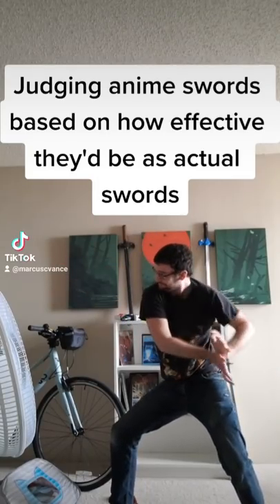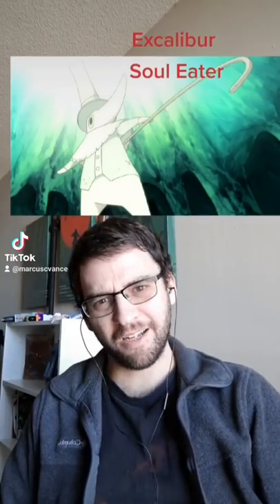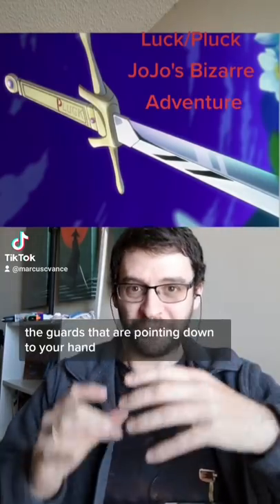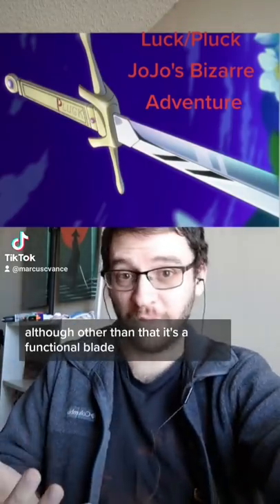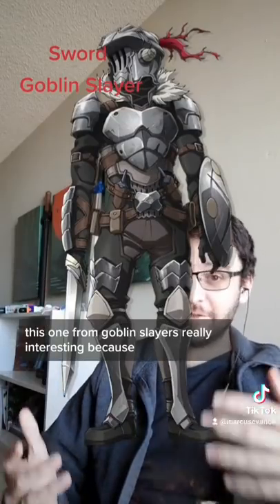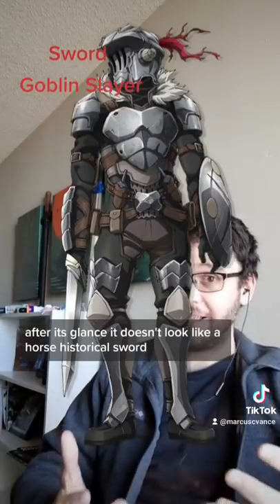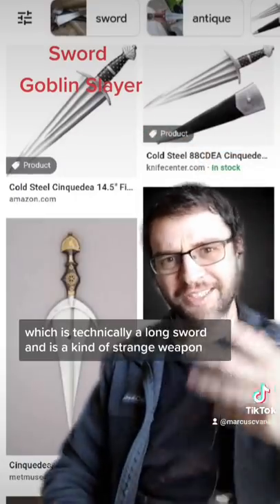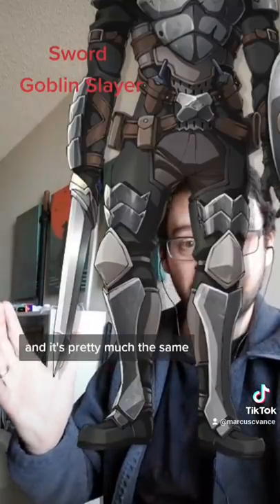Judging anime swords 6